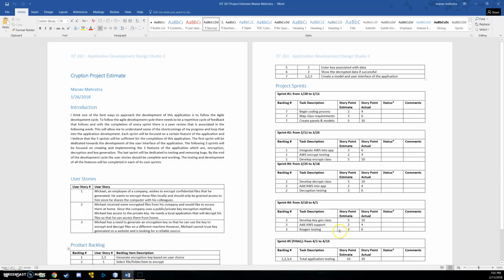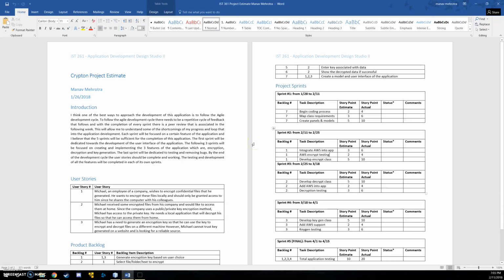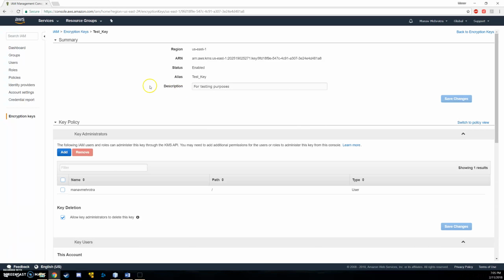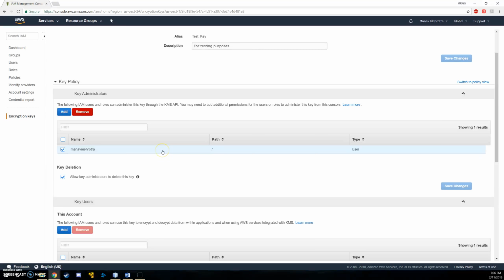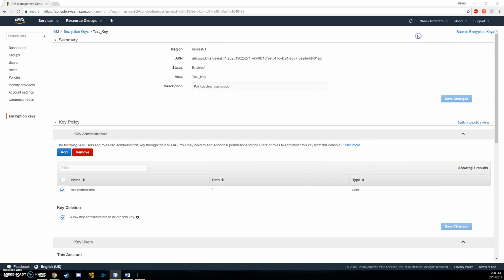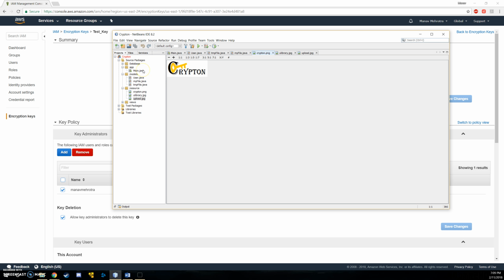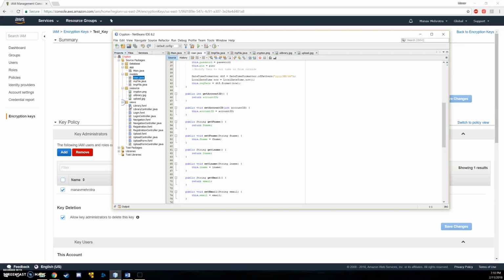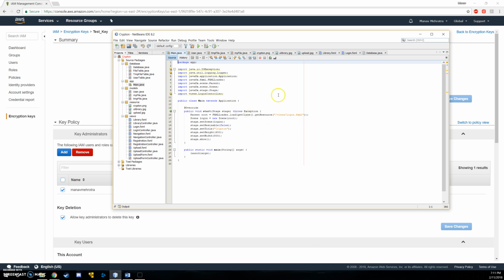IST 361 Sprint 1 Spring 2018